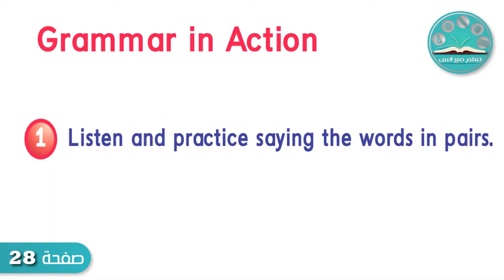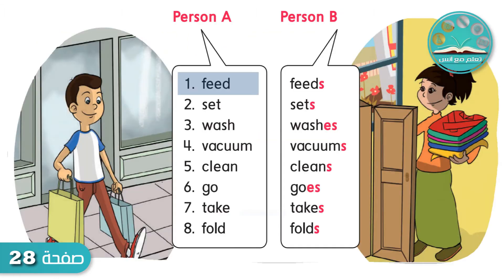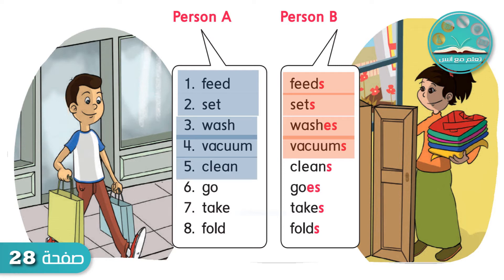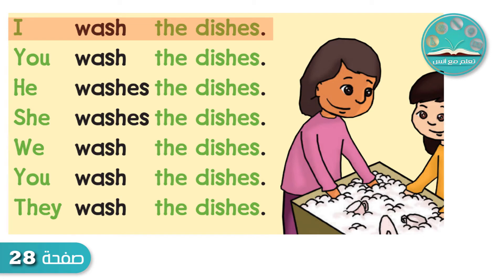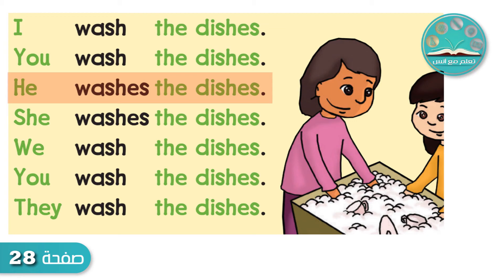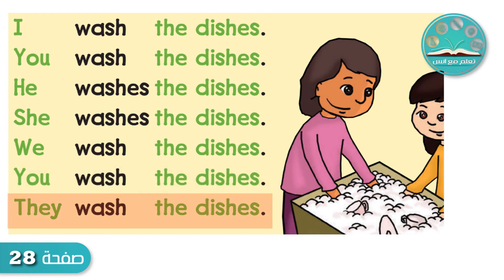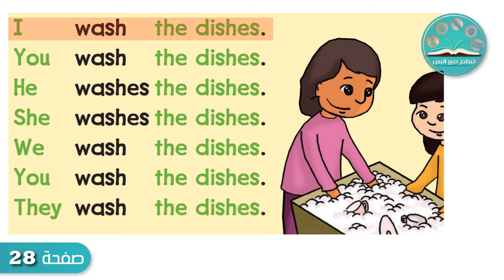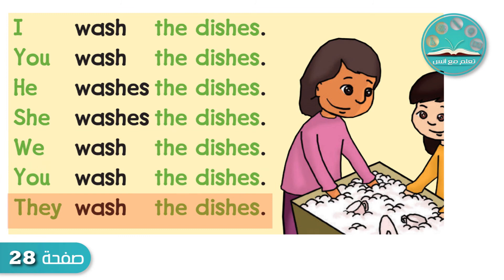الصف السادس ابتدائي صفحة 28 / we can5 unit 4/ Grammar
قناة تعلم مع أنس
تطل عليكم قناة تعلم مع أنس بحلة جديدة جاذبة، وتضم مجموعة جديدة من الدروس المتنوعة لكافة فئات المستفيدين من الطلاب و الطالبات .
وهي الداعم الأساسي للطلاب والطالبات على اليوتيوب، وتتيح هذه القناة لهم تقديم الدعم التعليمي الإلكتروني في أي مقرر دراسي بطرق سهلة وميسرة.
يعد تطوير المحتوى للقناة من أهم عوامل النجاح، والاسهام في دفع عجلة التعليم، كما أنها تدعم وتساند هذا التوجه من خلال نشر أي محتوى تعليمي أو إرشادي على القناة؛ ليكون متاح للاستفادة منها، مع حفظ حقوق الملكية.
قناة تعلم مع أنس تتيح للطلاب والطالبات تبادل المعرفة ومناقشة القضايا التربوية والتعليمية المتعلقة بهم خارج حدود الفصل الدراسي لتقدم القناة للطلاب والطالبات الدعم الكامل باستراتيجيات متنوعة.
باتت قناة تعلم مع أنس تلعب دوراً مهماً في مساعدة الطلاب والطالبات على شرح المفاهيم بشكل أعمق وربطها بالإدراك الحسي لدى الطلاب والطالبات، بشكل ممتع ومثير للمتعلمين
قناة تعلم مع أنس ثرية بمجموعة منوعة من الفيديوهات التربوية والتعليمية الهادفة التي يمكن استثمارها في الأنشطة اللامنهجية والمنهجية.
نأمل أن تحوز القناة على رضاكم وتسعدنا ملاحظاتكم واقتراحاتكم ...